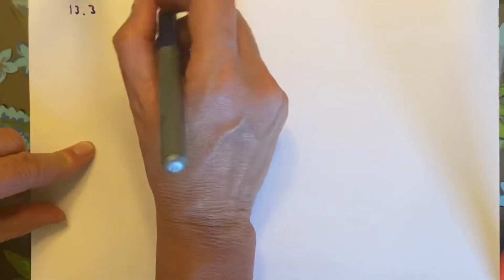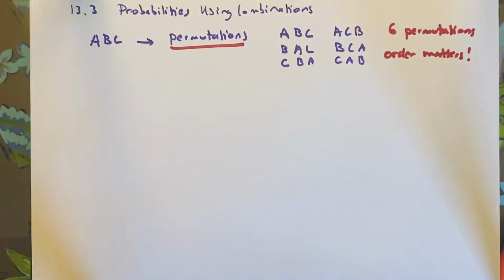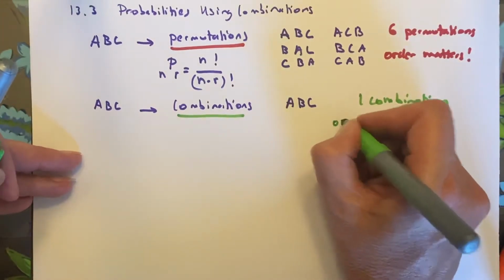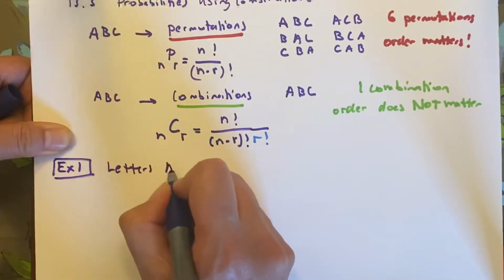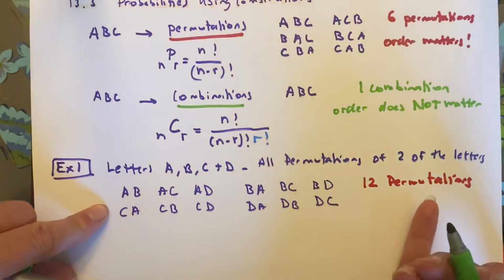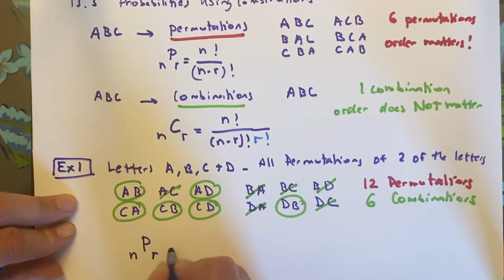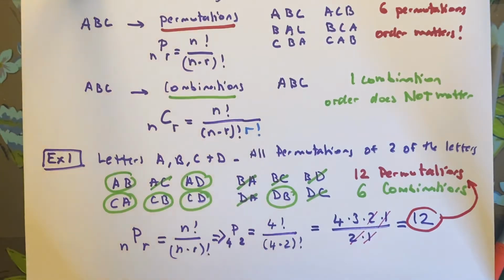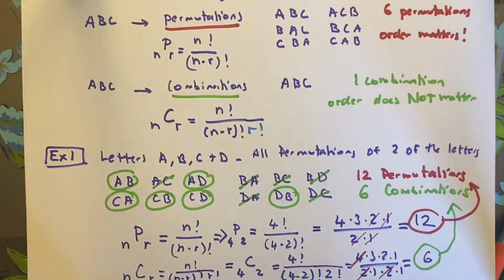13.3 Probabilities Using Combinations- Ex 1